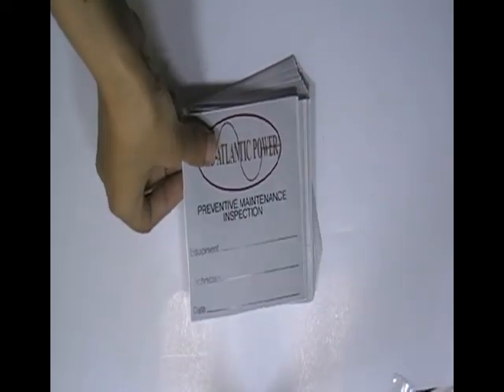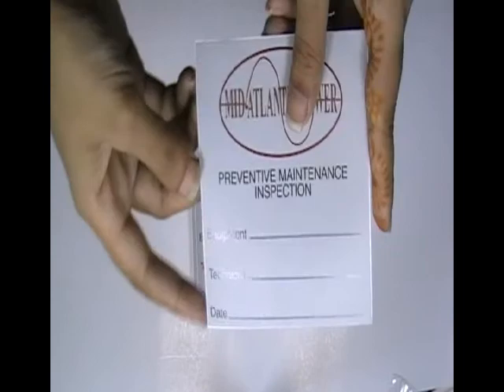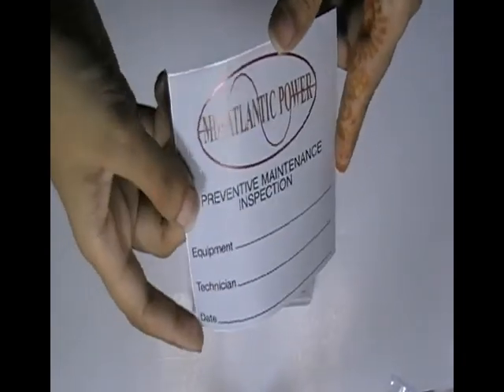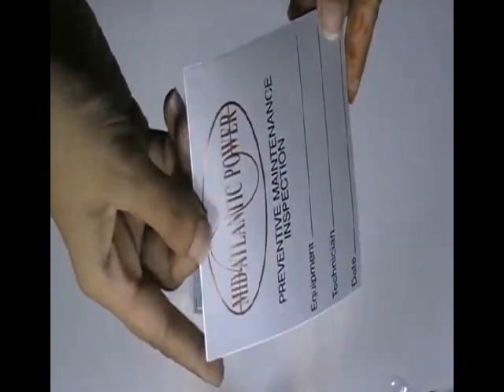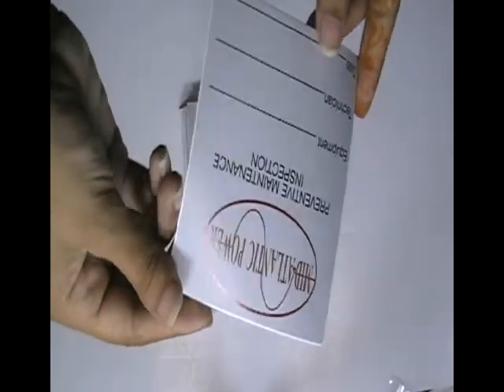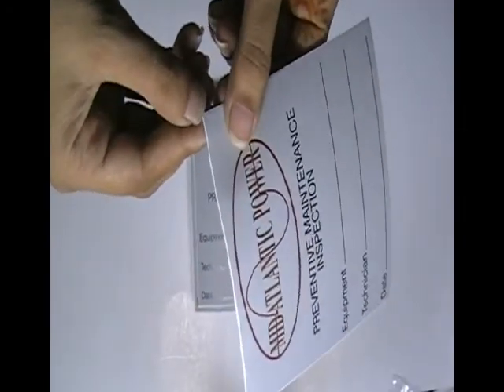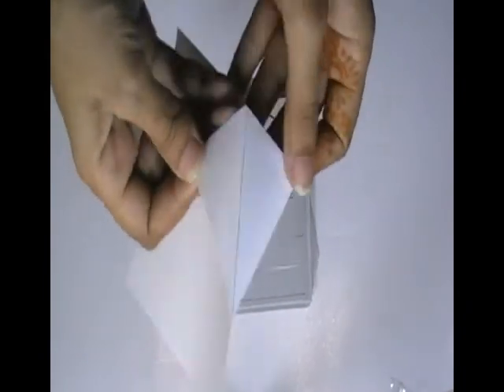Appointment Card Stickers Printing Services From "Stickerprinting.co.uk"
Video presentation for Appointment Card Stickers which we printed for one of our Valued customer in the past. If you want some of these printed from us, please click on the following